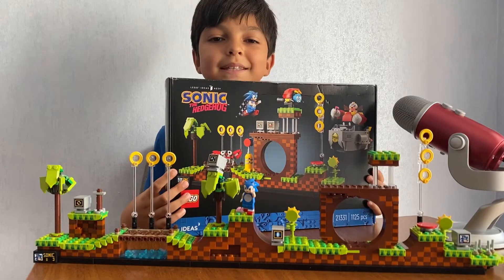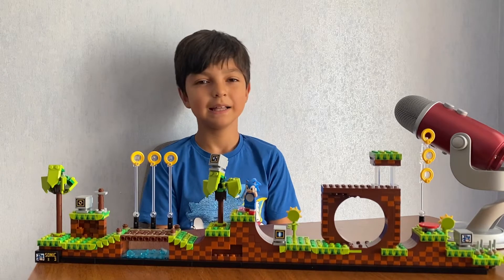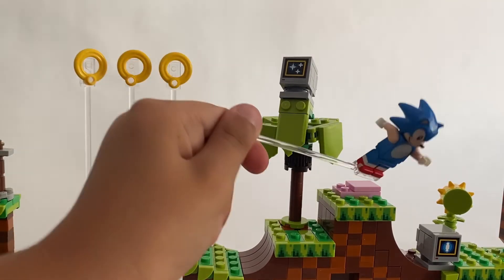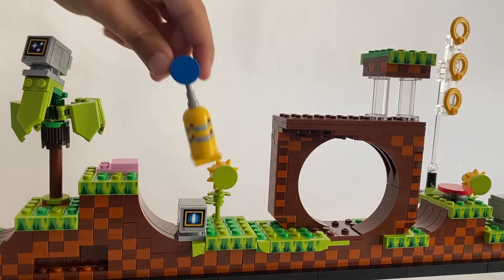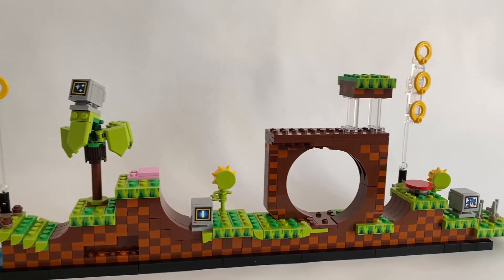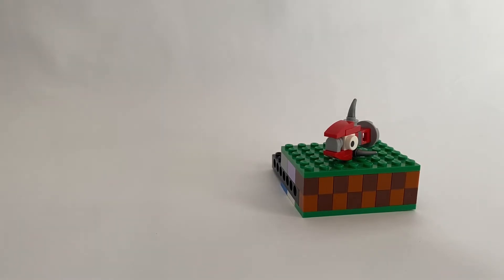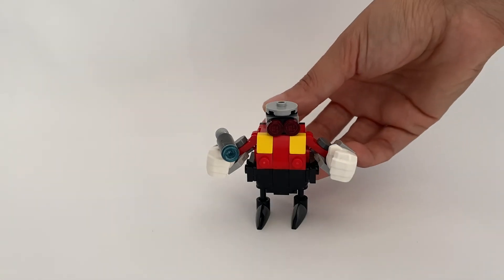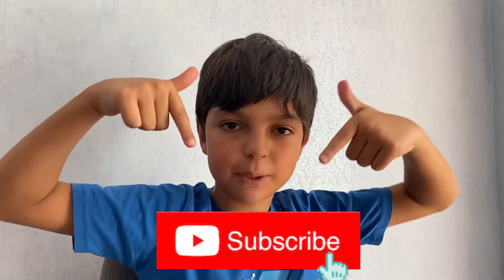Expanding The Lego Sonic Ideas Set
Hey guys!
I want to share my new expanding set of Lego Sonic Set.
I get the ideas from @AntBandit channel
Thanks to Adam for such interesting ideas!